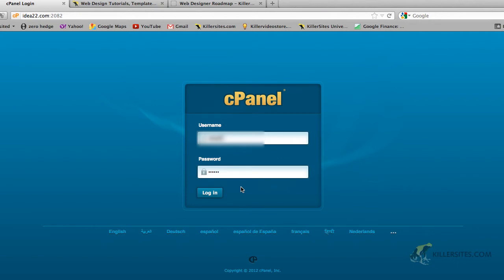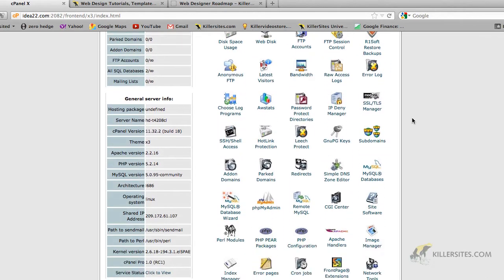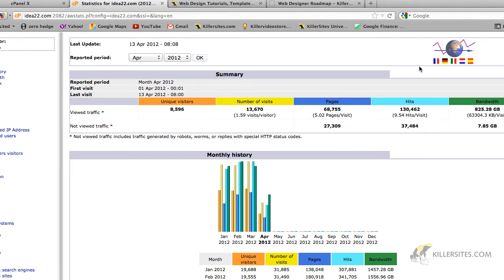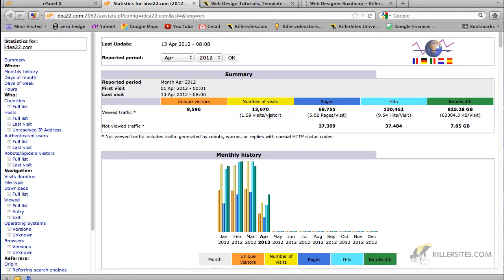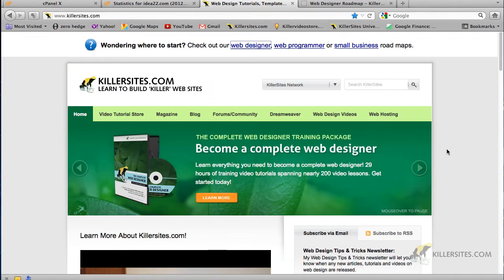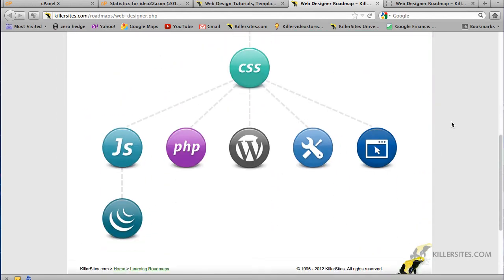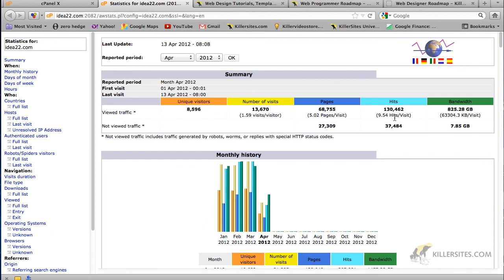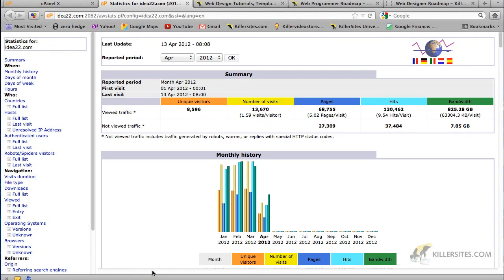Web Hosting Basics-CPANEL 2012 Part 1 Webstats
- CPANEL control panel basics - understanding web stats.